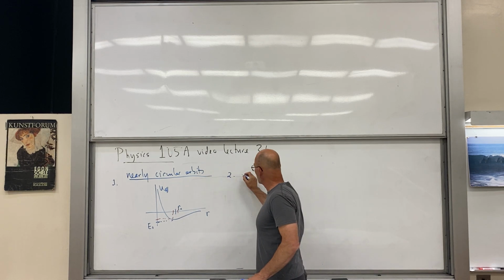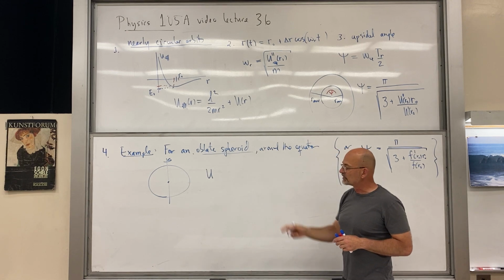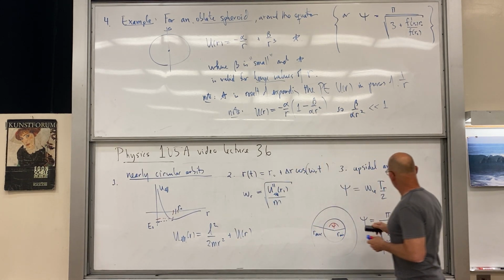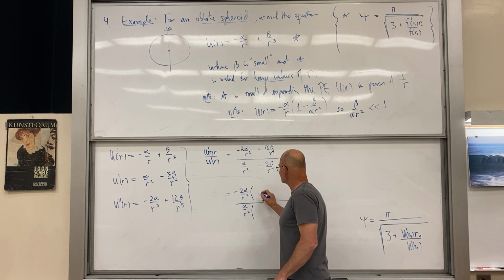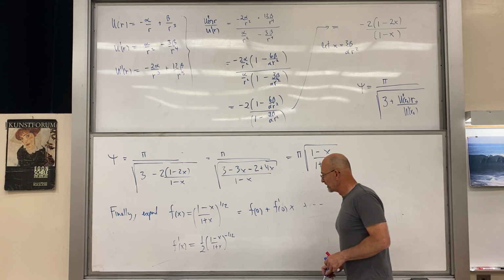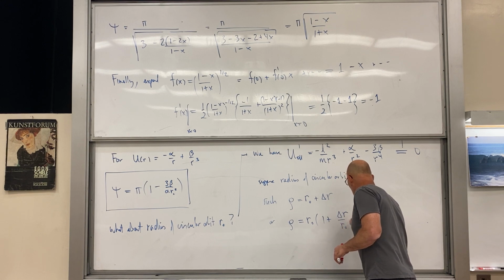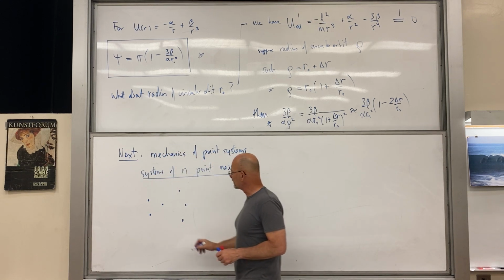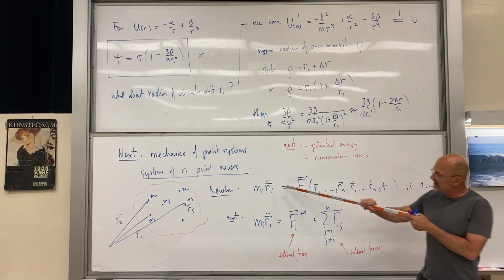Physics 105A spring 2021 video lecture 36